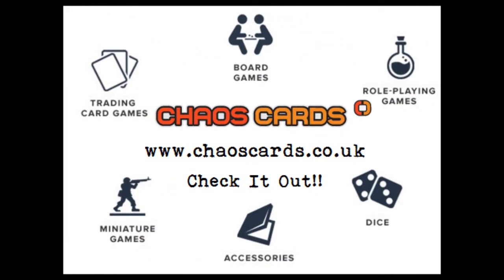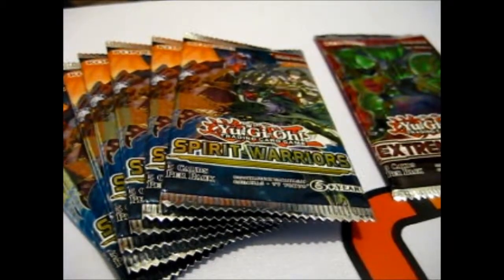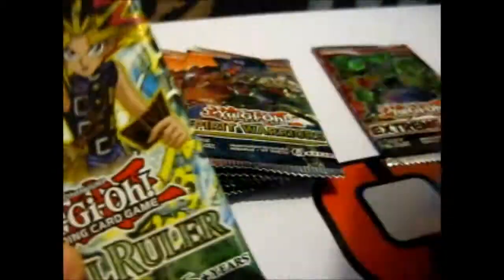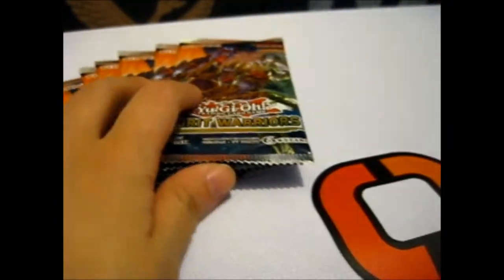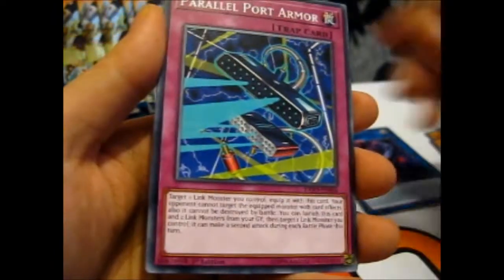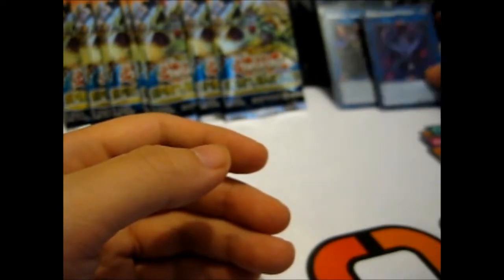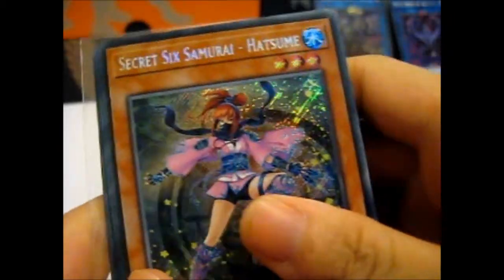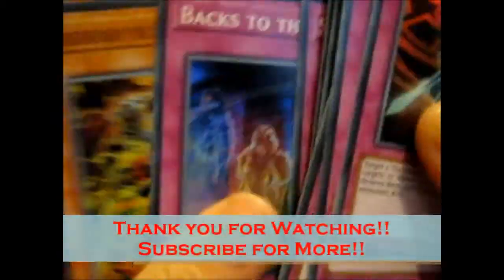Yu Gi Oh! Spirit Warriors & Extreme Force ~ 8 Booster Packs Opening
Opening of: Yu-Gi-Oh! Spirit Warriors & Extreme Force ~ 8 Booster Packs